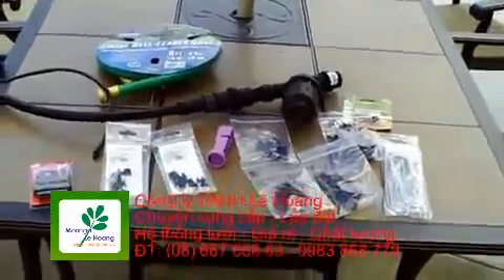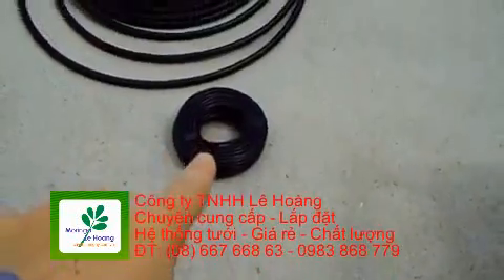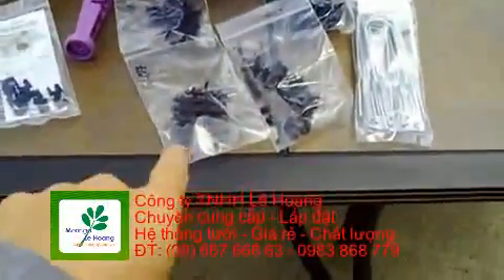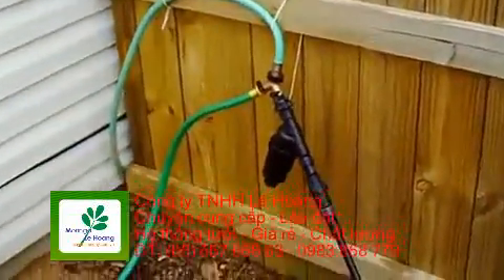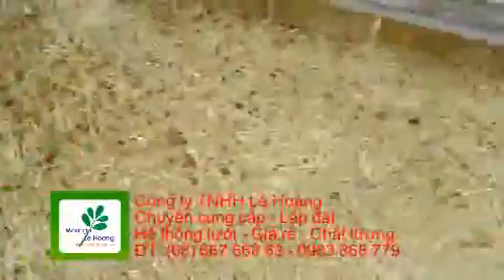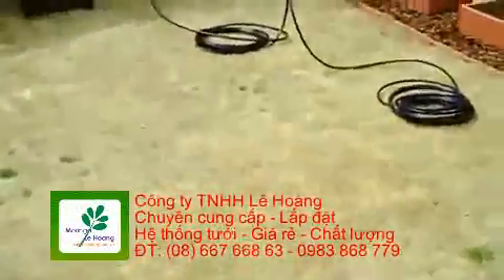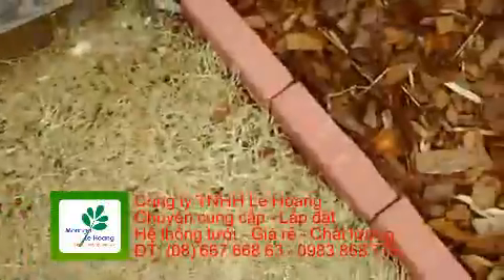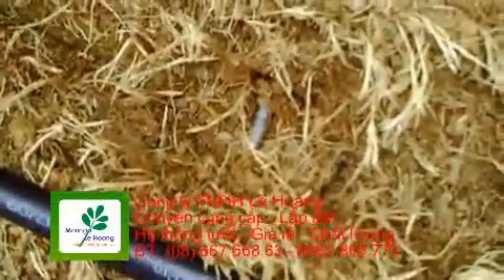Hệ thống tưới l Tự động l Tưới nhỏ giọt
Hệ thống tưới l Tự động l Tưới nhỏ giọt l Phun sương - Giá rẻ - Chất lượng - Sử dụng tốt trên 5 năm
Kỹ thuật tưới nhỏ giọt là một trong những tiến bộ mới về công nghệ tưới nông nghiệp trên thế giới hiện nay. Nó được triển khai ứng dụng rộng rãi ở hầu hết những nước có nền nông nghiệp kỹ thuật cao phát triển như, Israel, Nhật Bản, Mỹ, Canada, Tây Ban Nha, Hà Lan ...

Người ta ứng dụng kỹ thuật tưới nhỏ giọt này trong việc:
+ Trồng cây ăn trái
+ Trồng  thủy canh
+ Trồng công nghiệp
+ Trồng rau ngoài trời và trong nhà kính
+ Trồng hoa
+ Trồng nho làm rượu vang

Kỹ thuật tưới nhỏ giọt  cũng đã được ứng dụng tại Việt nam trong vòng vài năm năm trở lại đây. Và nó đang trở thành yếu tố quan trọng trong sản xuất nông nghiệp theo hướng nông nghiệp công nghệ cao ở nước ta.
Công ty chúng tôi sẵn sàng tư vấn,  thiết kế và cung cấp thiết bị và lắp đặt những hệ thống tưới nhỏ giọt theo sát từng nhu cầu riêng của bà con nông dân và doanh nghiệp.
CÔNG TY TNHH LÊ HOÀNG - CUNG CẤP CÂY CHÙM NGÂY l MORINGA l - HẠT - BỘT - RỂ - CÂY - cay chum ngay GIỐNG - Trà - Trà Túi lọc - ĐT đặt hàng: -- 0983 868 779
Kỹ thuật gieo ươm và chăm sóc cây Chùm ngây
( Giao hàng miễn phí -- kể cả Thứ 7 và Chủ nhật )

Cây Chùm ngây, tên khoa học: Moringa oleifera L. thuộc họ Chùm ngây (Moringaceae). Chi này có 13 loài, nhưng loài phổ biến nhất là Chùm ngây hay (cải ngựa) và loài này có nhiều công dụng nhất. Cây thân gỗ mềm, cây có chiều cao từ 5-10m, nhiều cành nhánh, vỏ màu mốc xám, lá ba lần kép, màu xanh mốc, không có lông lá phụ hơi tròn, lá bẹ bao lấy chồi.
Hoa trắng, to giống hoa đậu, có 5 cánh hoa, tiểu nhị 5. Trái nang dài từ 25-35 cm, to từ 2-3 cm khi khô nở thành 3 mảnh có nhiều hột màu đen, có 3 cạnh xếp theo chỗ lõm của từng mảnh vỏ, có cánh mỏng bao xung quanh hột. Mùa hoa bắt đầu từ tháng 12 đến tháng 1 năm sau và thu hoạch hột vào khoảng tháng 2 hằng năm.

Đặc tính sinh thái
Cây ưa sáng mọc nhanh, giai đoạn đầu ưa bóng nên có thể trồng xen, khi cây lớn điều chình ánh sáng, phân cành cao, vỏ màu hơi xanh khi còn non, màu trắng mốc khi cây đã già, tái sinh chồi mạnh với những nơi độ ẩm cao, đất xốp, tầng mùn dày, tái sinh hạt yếu. Cây chịu hạn tốt, chịu được những nơi đất xấu cằn cổi.

Phân bố
Chùm ngây là loài cây có nguồn gốc từ khu vực thuộc bang Kerala của Ấn Độ, nhưng nó cùng được trồng nhiều nơi như ở Đông Bắc và Tây Nam Châu Phi, bán đảo Ả Rập, Nam Á. Những vùng có lượng mưa thấp hằng năm. Chùm ngây có ở Việt Nam từ lâu đời, mọc hoang nhiều ở tỉnh Ninh Thuận, Bình Thuận, cây phát triển phù hợp với độ cao dưới 700m. Ở An Giang, phát hiện cũng có mọc rãi rác một số nơi ở vùng Bảy Núi.

Công dụng
Chùm ngây rất giàu dinh dưỡng nhất là chất đạm, chất sắt, có chứa nhiều vitamin các loại.
Làm thực phẩm: Lá tươi chứa 6,35g% chất đạm, 1,7g% chất béo, 8g% chất bột đường, 1,9g% chất xơ và các chất khoáng khác (DS Phan Đức Bình)
Dược liệu: Thân, cành, vỏ, rễ chùm ngây đều có chứa moringinin trị các bệnh kháng sinh, kích thích tiêu hóa, kiết lỵ, phù nề, thấp khớp, huyết áp...
Khả năng làm sạch nước: Nghiền hột quấy đều trong nước sau 2 giờ thì nước trong dùng được, và còn nhiều công dụng khác.